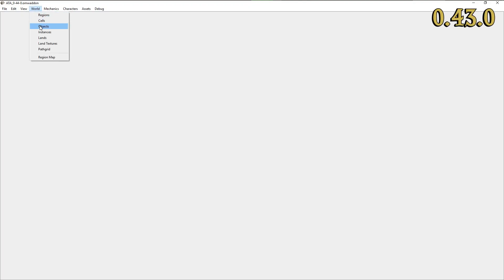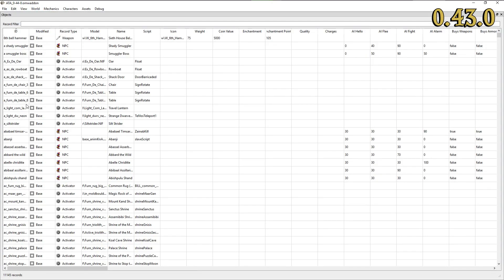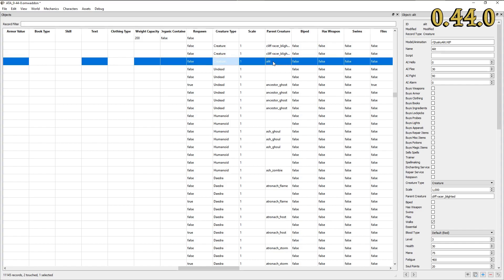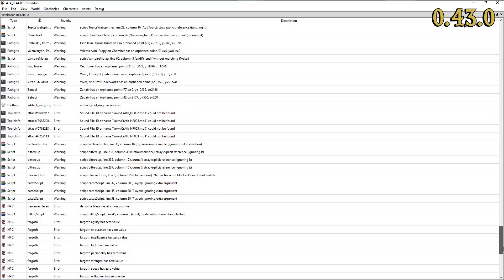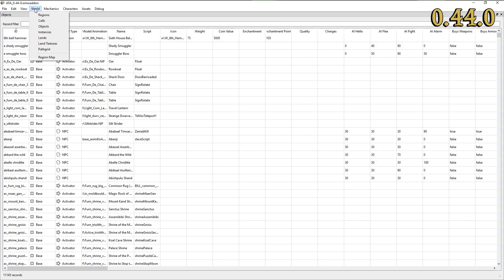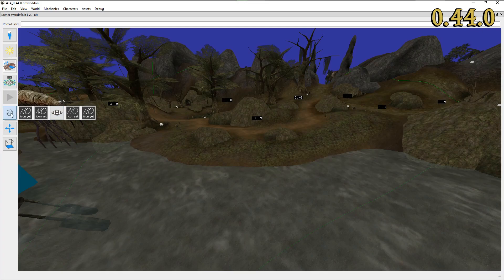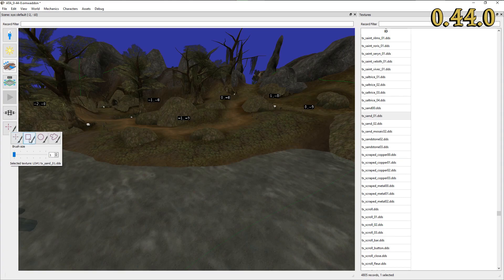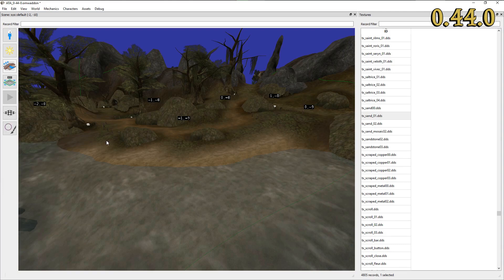OpenMW-CS 0.44 Release Commentary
--- Please note that one must own the original game files to play Morrowind in OpenMW! ---